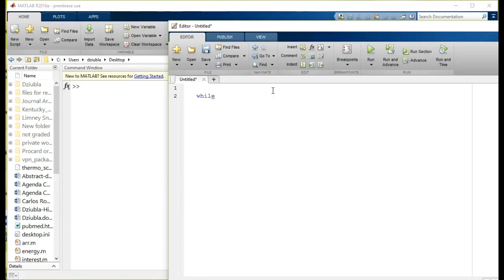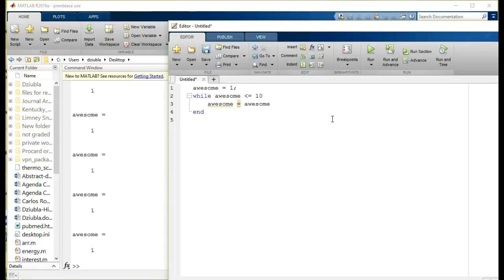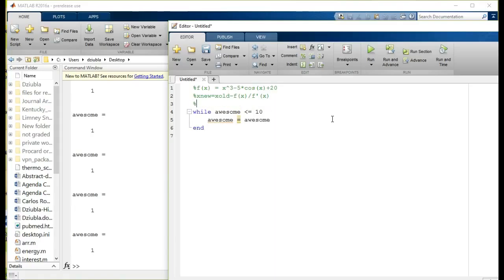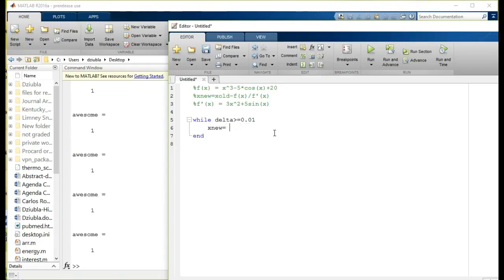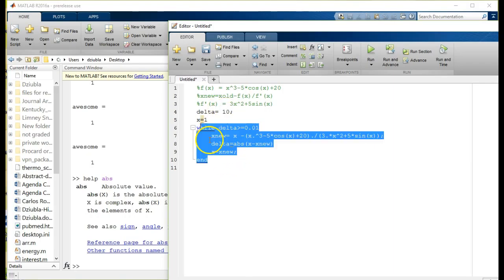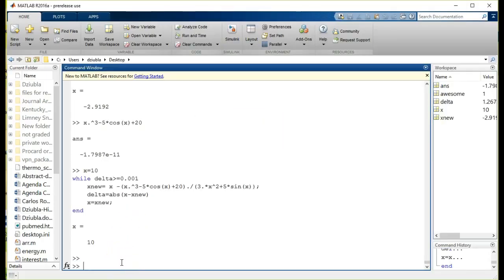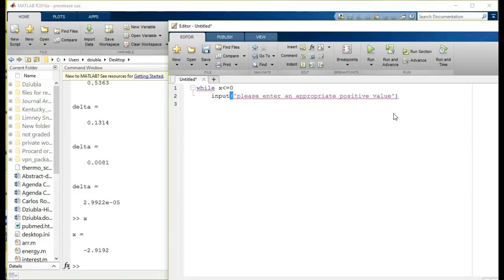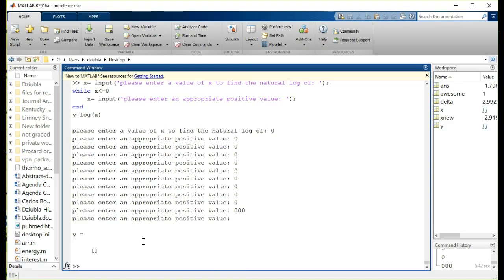While you were coding: The While loop